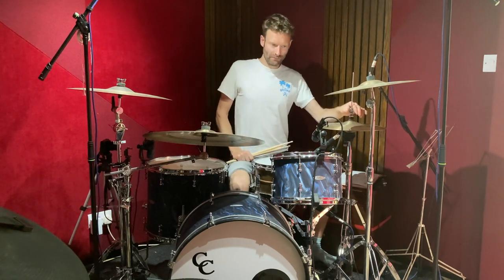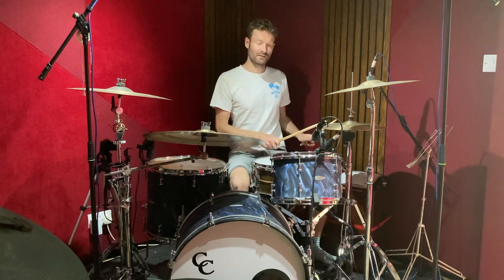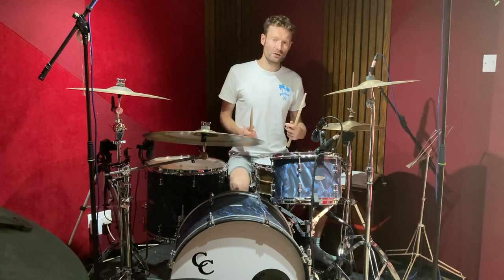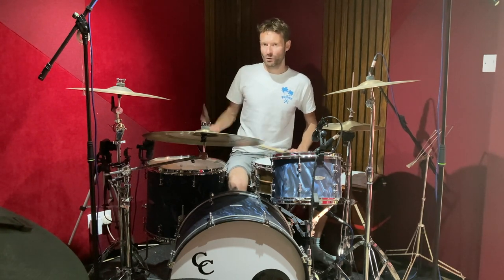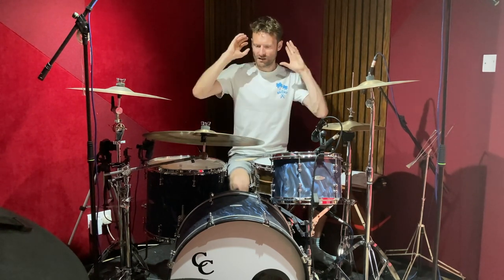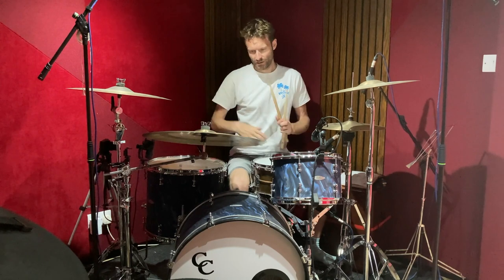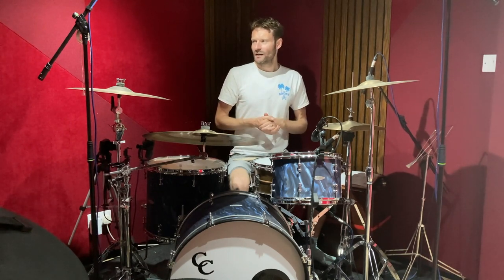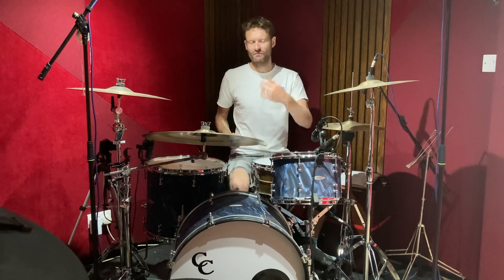'Come Together' - The Beatles - Drum Lesson (Ringo Starr)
Easy songs on the drums for beginners; this brand new video series is aimed at beginners and focuses on learning well known songs that are easy to learn!

Each song will have a full drum cover / play through of the song and then an accompanying drum lesson, breaking down each section and then allowing you to play along with me and the song in manageable chunks.

This week’s video is ‘Come Together‘ by The Beatles.

DRUM CHART

Intro x 4

Verse x 6
Pre chorus x 2

Intro x 4
Verse x 6
Pre x 2

Chorus x 2

Intro x 4
Verse x 6
Pre x 2

Chorus x 2

Intro x 2 - fill into

riff out x 8 - fills, bar 4, 6 , 8 (fills start on 3+)
Stop x 2

Verse x 6
Pre x 2

Chorus x 2 - no snares

Intro x 4 - fill out
Riff out x 22 fades - fills, bar 4, 6, 8, 10, 12, 16, 20, 21